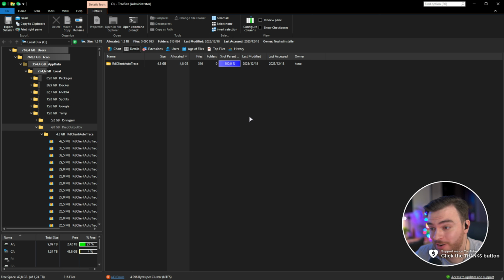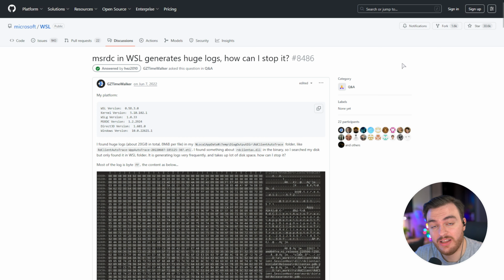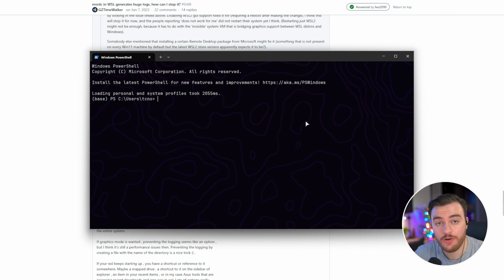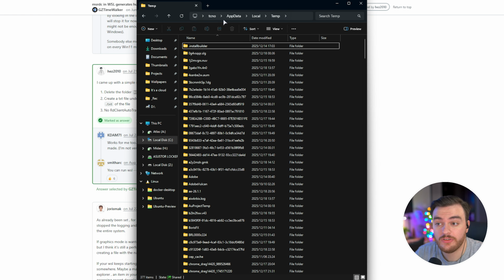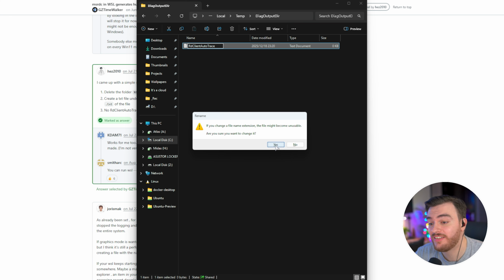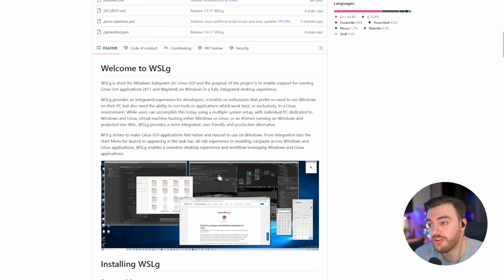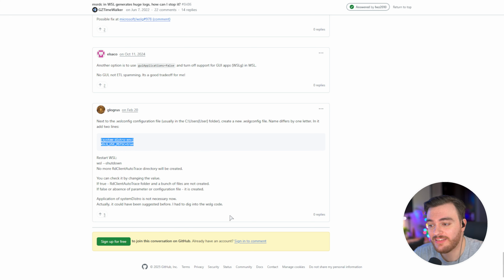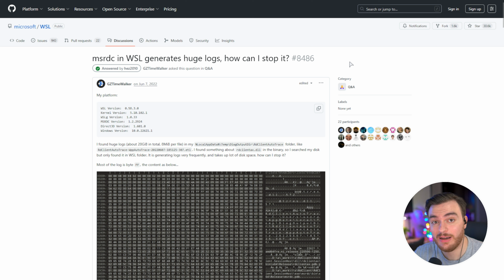Fix HUGE RdClientAutoTrace Folder | WSL Guide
A quick fix for a large DiagOutputDir\RdClientAutoTrace folder caused by WSL / Ubuntu on Windows. Caused by a simple issue, this video has a workaround and a fix!

Full path: %LocalAppData%\Temp\DiagOutputDir\RdClientAutoTrace
File name: RdClientAutoTrace

.wslconfig

[system-distro-env]
WSLG_USE_MSTSC=true

Timestamps:
0:00 - Intro/Explanation
0:50 - Simple workaround
2:34 - Stop WSL generating these dumps